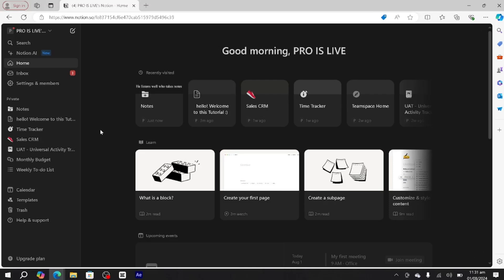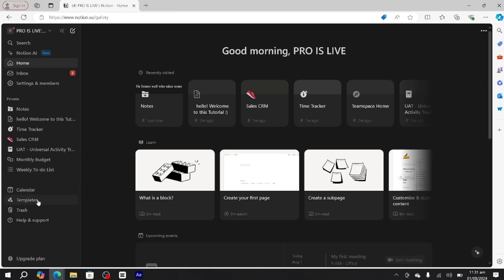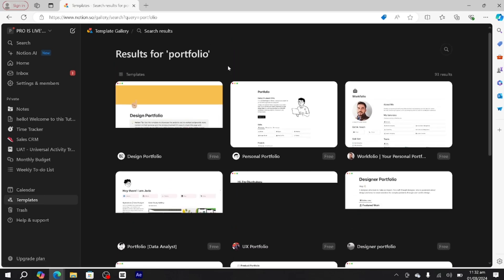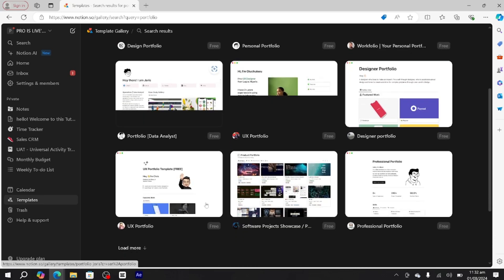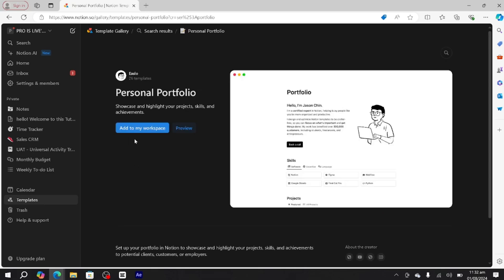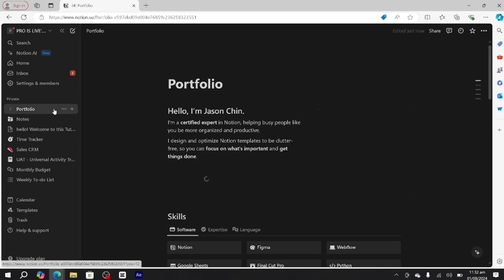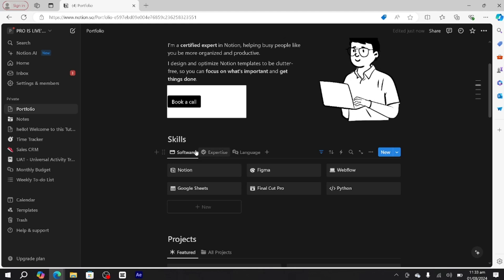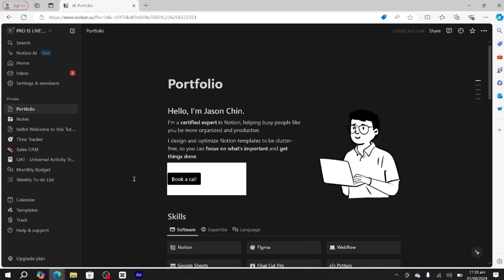How to Make Portfolio in Notion [Quick Guide]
In this quick guide, we'll show you how to create a portfolio in Notion. Learn how to set up a new page or database, design sections for your projects or works, and use Notion's features like galleries, embeds, and databases to showcase your skills and accomplishments. This tutorial will help you build a professional and visually appealing portfolio that highlights your achievements and makes a strong impression.